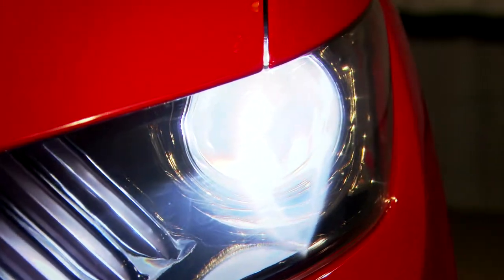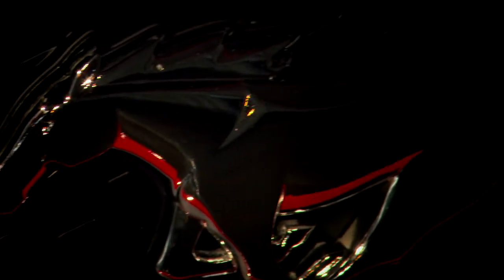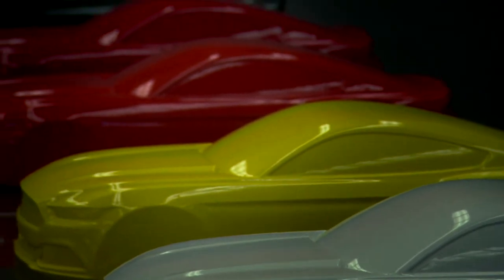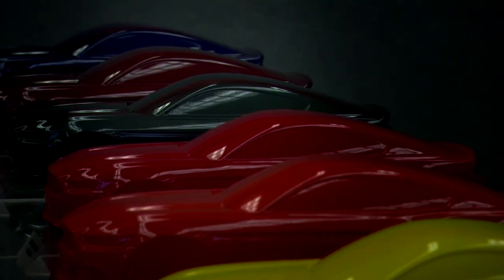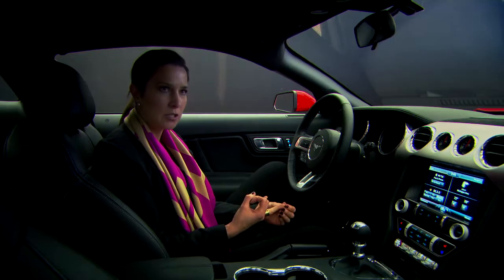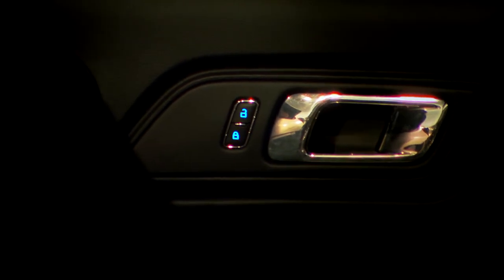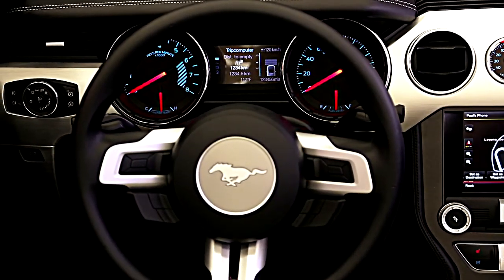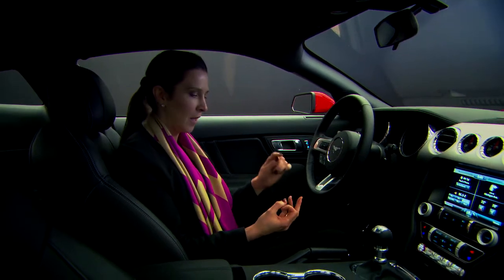Car Design: 2015 Ford Mustang (Materials & Colours)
Ford designer c discusses the all-new Ford Mustang's interior. Full story